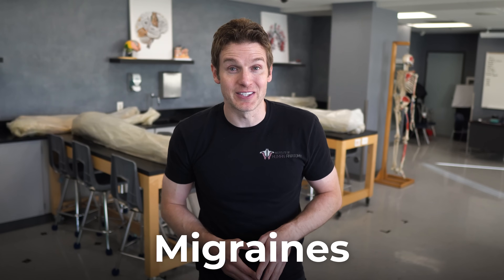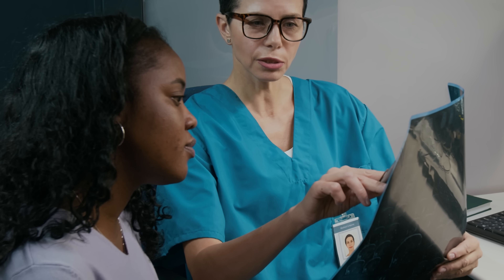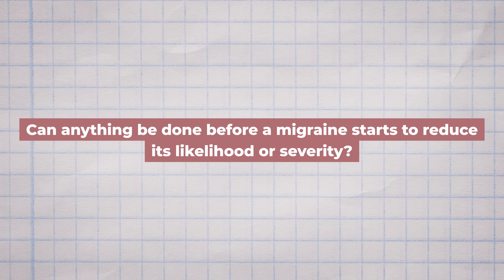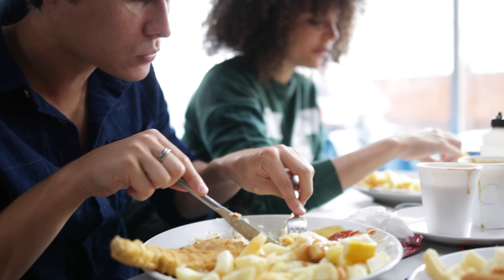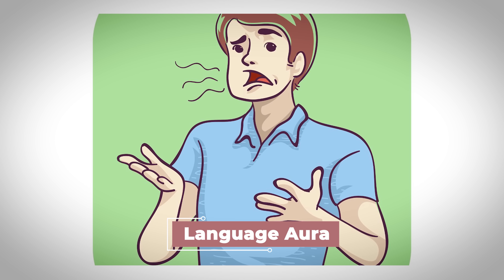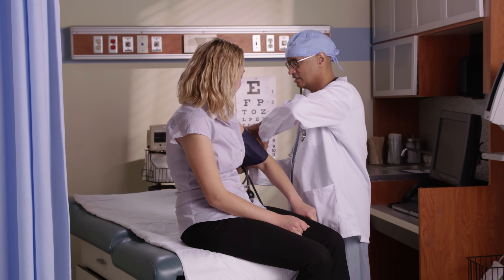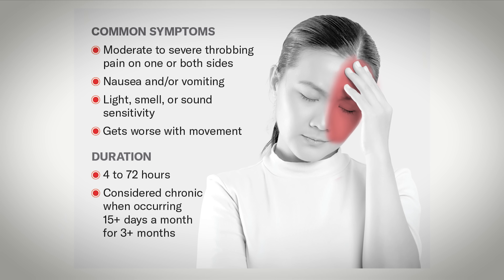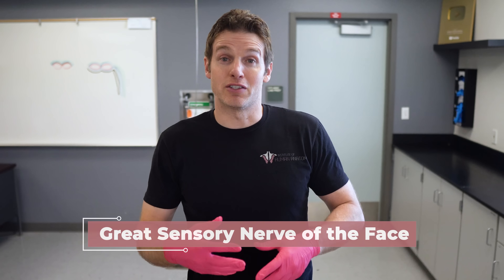Why Migraines Are More Than Just a Headache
Have you ever wondered what truly happens during a migraine? It's more than just a headache. In this video, we delve into the complex neurological disorder that affects millions, breaking down its four distinct phases. Using anatomical insights, we'll explore the symptoms, identify potential triggers, and discuss how understanding these can help reduce their occurrence. Join us to unlock the mysteries of migraines!
Chapters:
0:00 - Introduction to Migraines
0:47 - Phase 1: The Pre-monitory Phase & Hypothalamus
3:05 - Identifying Migraine Triggers & Their Importance
4:45 - Phase 2: The Aura Phase & Cortical Spreading Depression
8:04 - Phase 3: The Headache Phase & Trigeminal Nerve Activation
11:11 - Referred Pain in Migraines
12:11 - Phase 4: The Postdrome Phase & Sensitization
13:20 - Don't Get Migrains from learning!
Common Questions:
What is a migraine and how is it different from a regular headache?
What are the four phases of a migraine?
What role does the hypothalamus play in migraines?
What are some common triggers for migraines?
What is a migraine aura and what are its different types?
What is cortical spreading depression?
How does the trigeminal nerve relate to migraine pain?
What is referred pain in the context of migraines?
What are the lingering symptoms after a migraine?
How can understanding migraine phases help with management?
About the Institute of Human Anatomy:
The Institute of Human Anatomy is dedicated to making the complex world of anatomy and physiology understandable and engaging through real human cadaver dissections and clear explanations.

Jonathan Bennion, PA, and Co-founder of the Institute of Human Anatomy, is a practicing Physician Assistant and Anatomy and Physiology Educator on YouTube to educate people all about the one thing we all have in common, our human bodies.